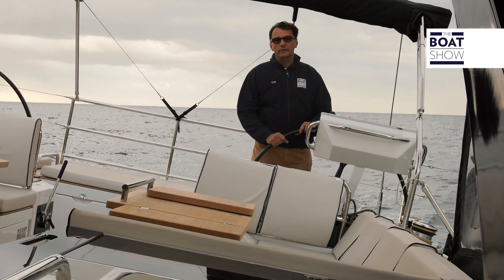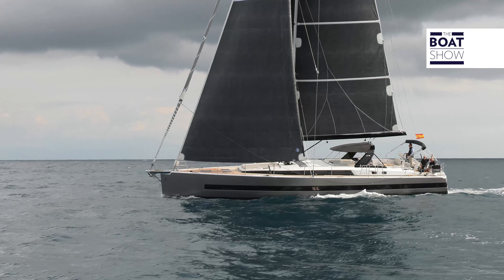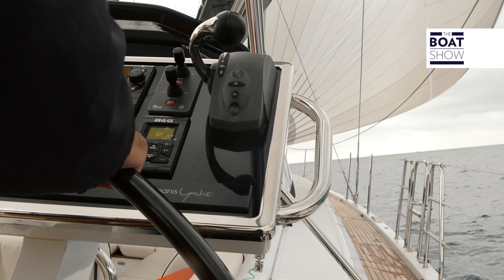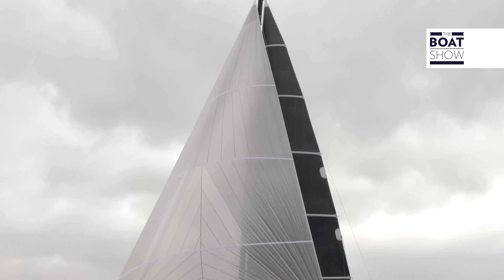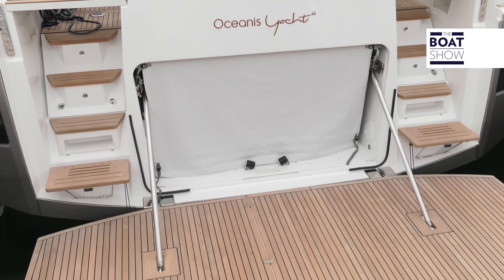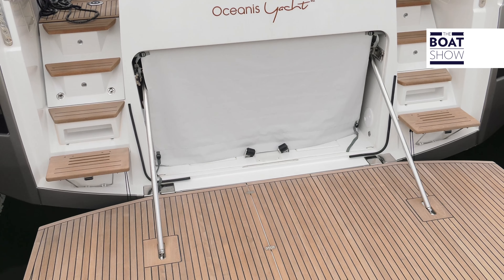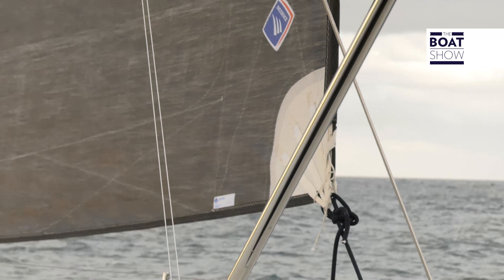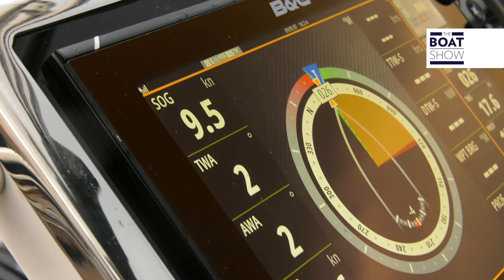[ENG] BENETEAU Oceanis Yacht 62 - 4K Resolution - The Boat Show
At 19 metres long and 5,3 metres wide, it's sail plan offers : a 94m squared mainsail, a 87m squared genoa and a gennaker that goes up to 250m squared.

The Boat Show compilation albums in iTunes luxury